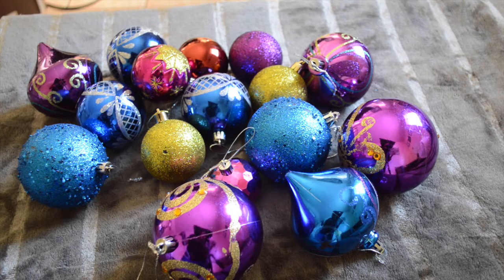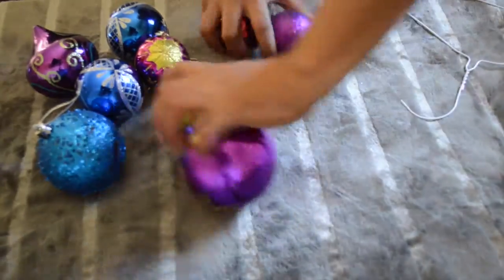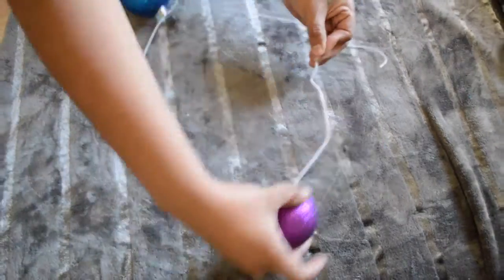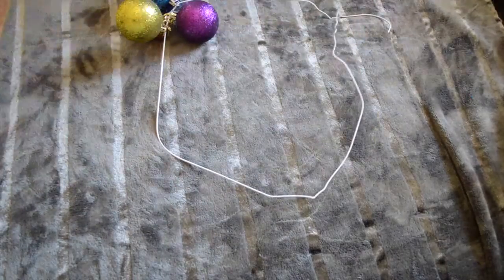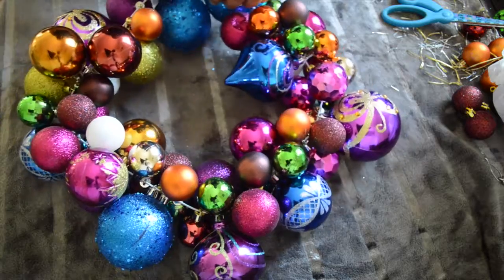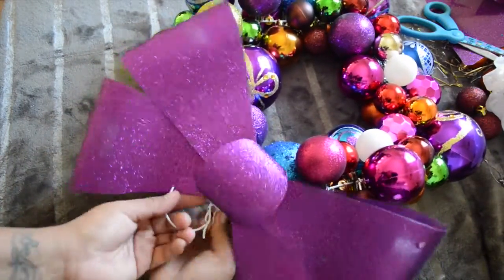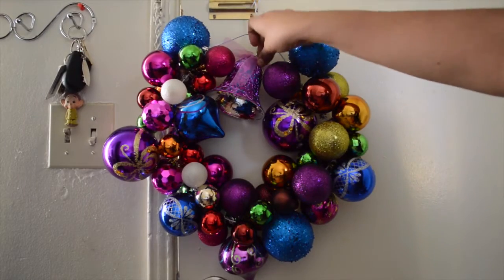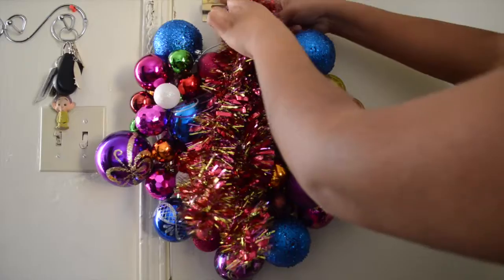DIY Decora tu casa en Navidad | Erika Obeso